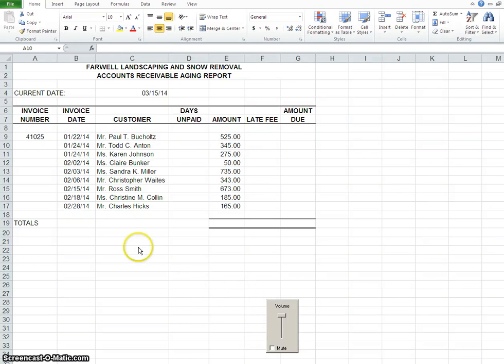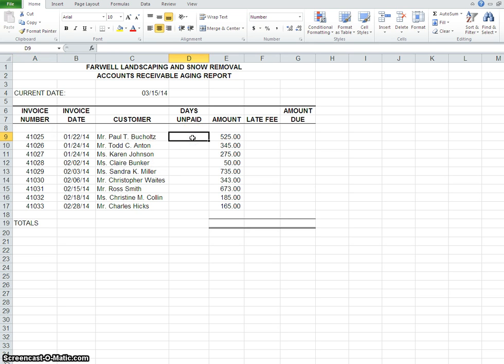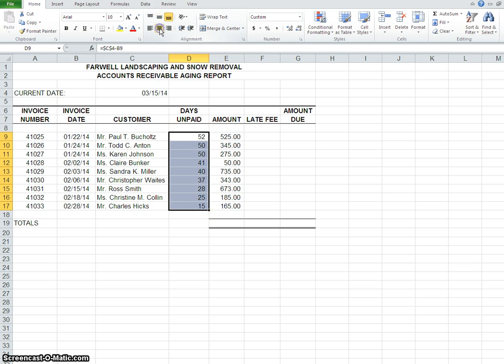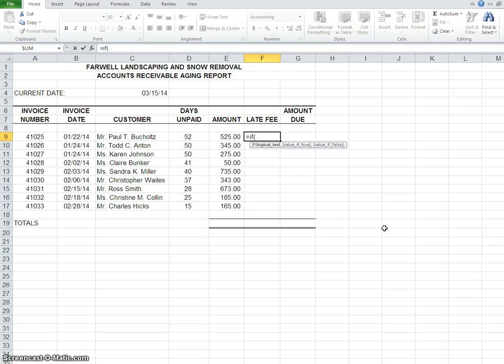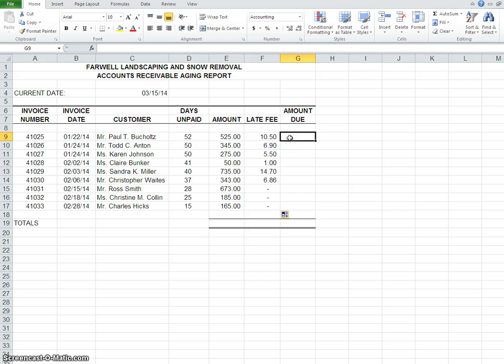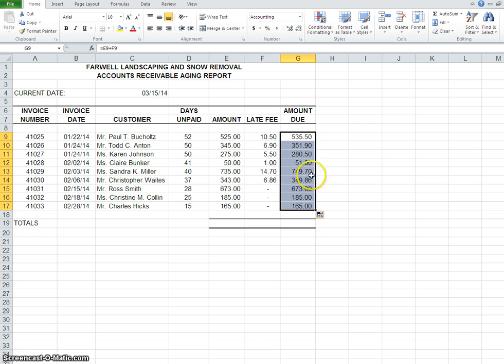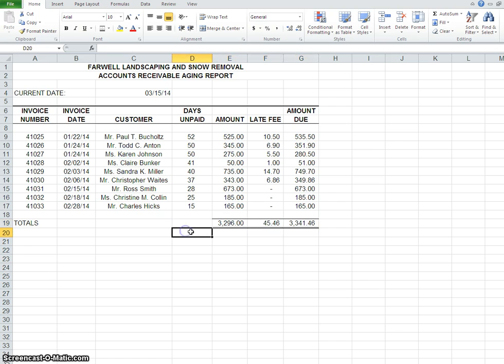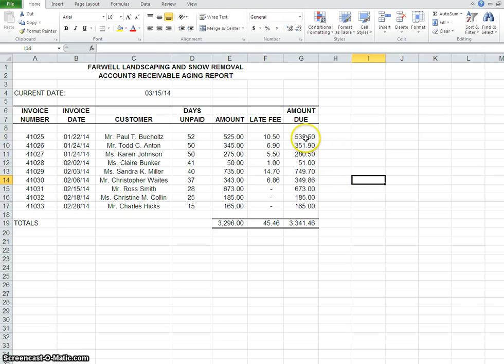Farwell Landscaping Excel